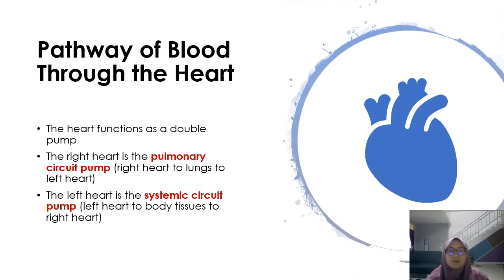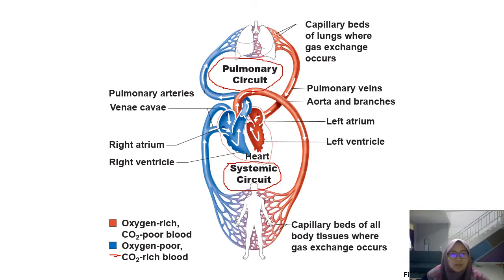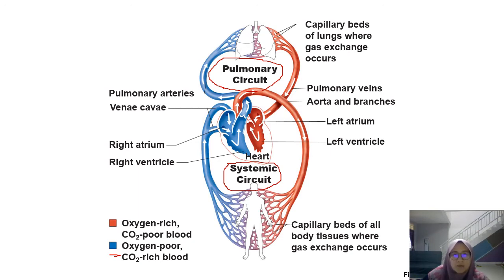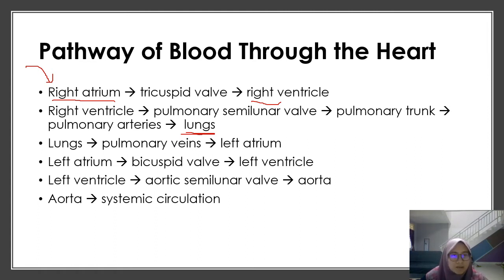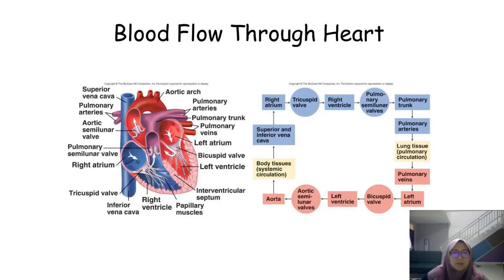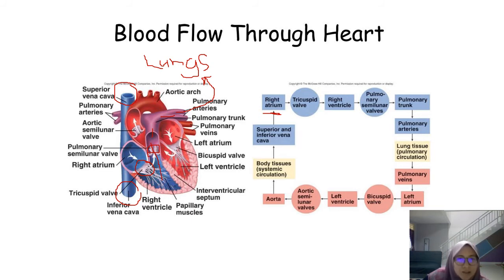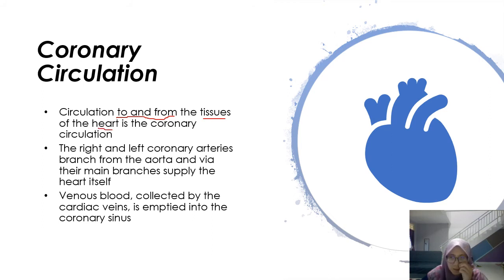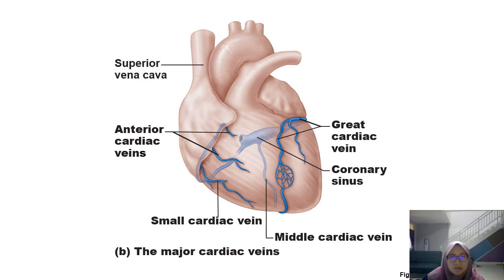THE CARDIOVASCULAR SYSTEM-PATHWAY OF BLOOD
This recorded lecture explained the pathway of blood through the heart and coronary circulation.